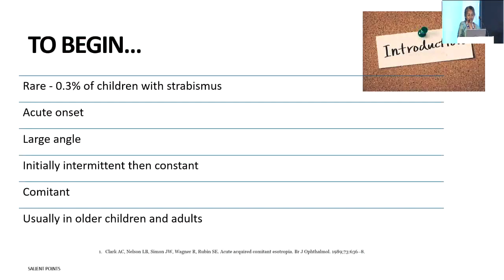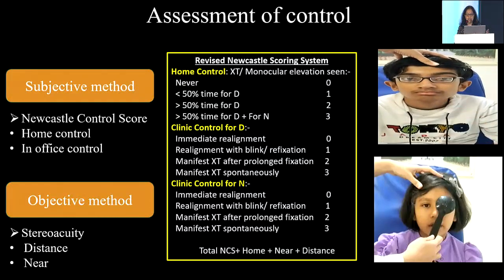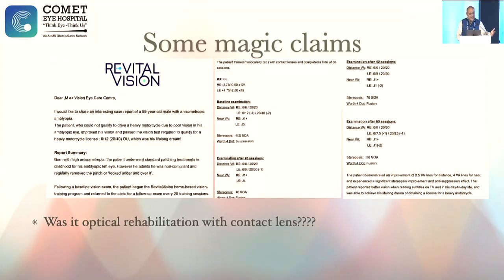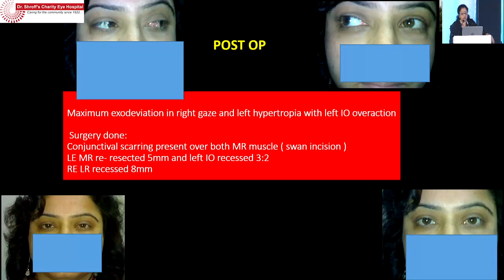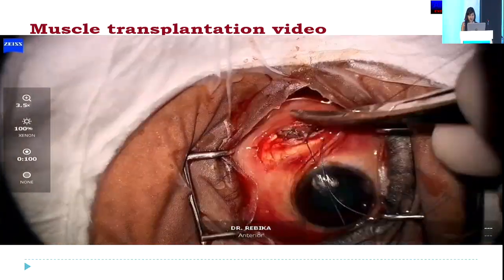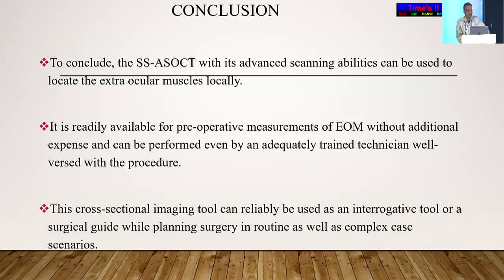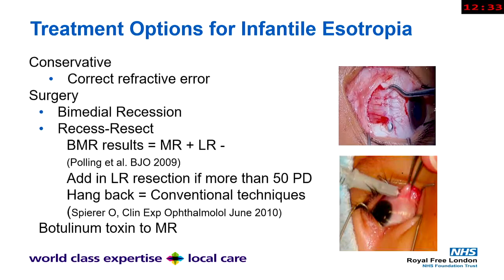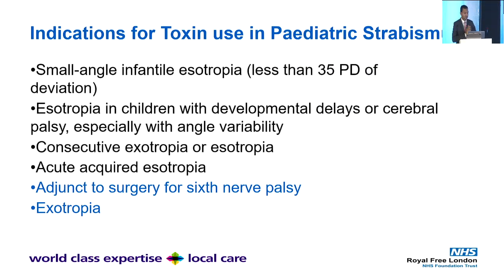AIOC2024 - GP3 - Strabismus and Neuro Ophthalmology Sub-speciality day - Session 2: Comitant St....